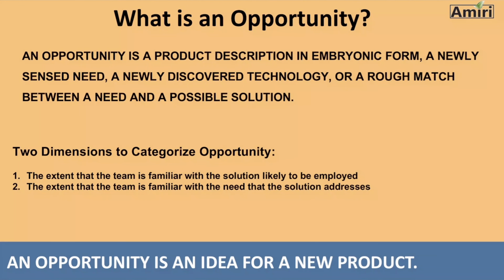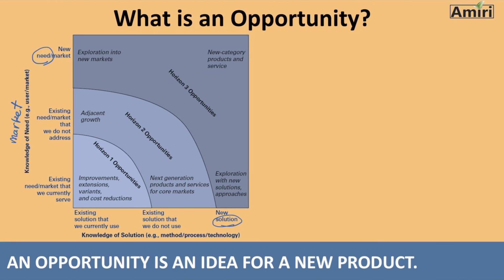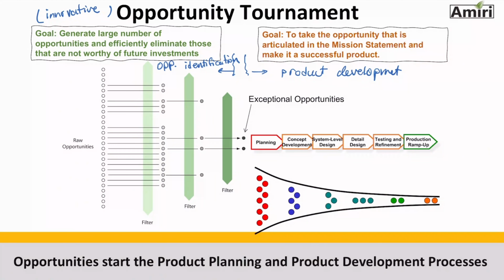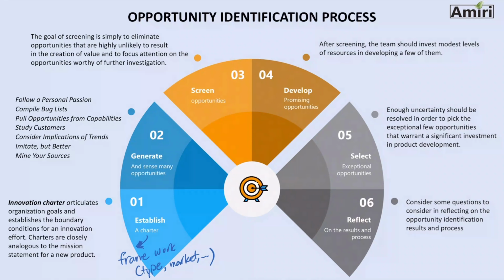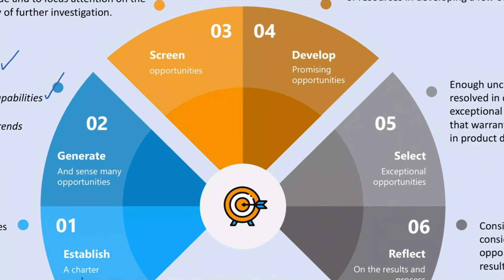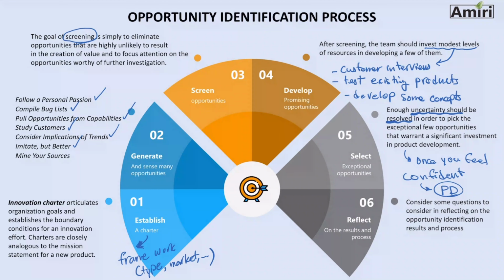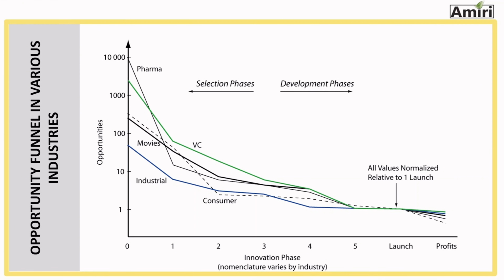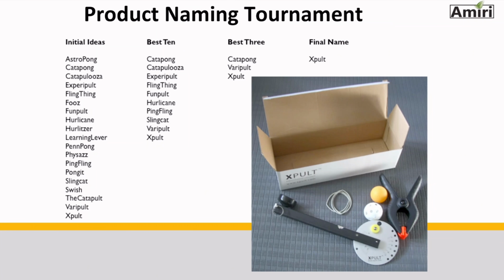05 - Opportunity Identification - Product Design and Development